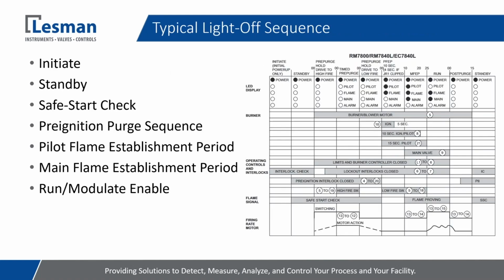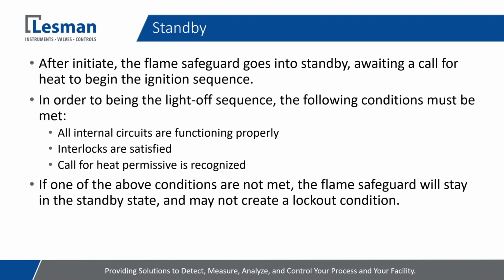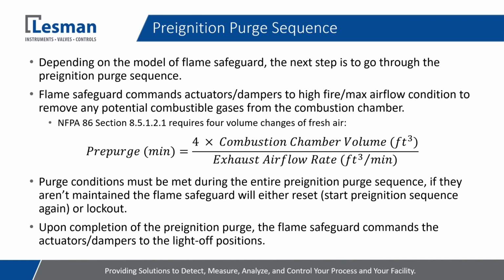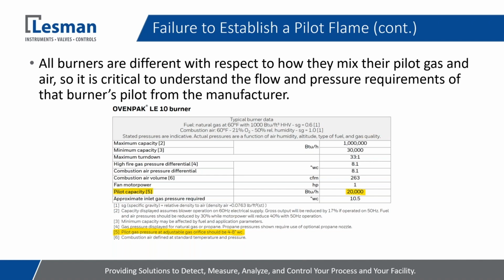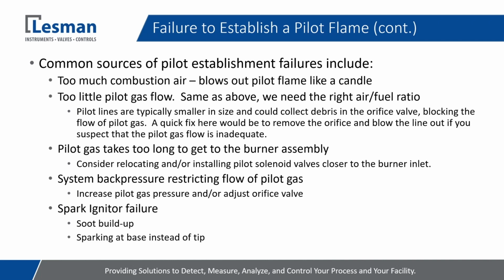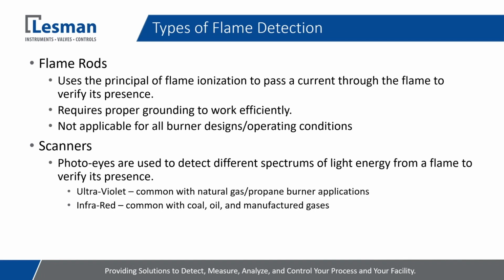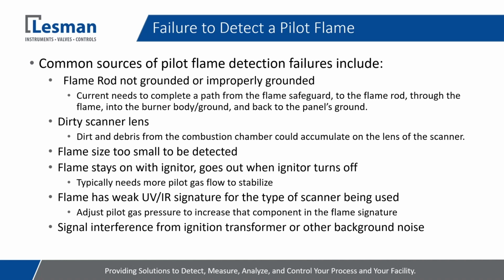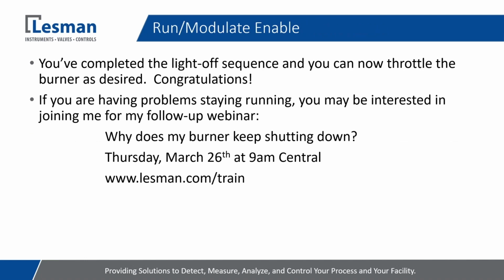Why Won't My Burner Light Off - a Lesman Webinar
In this webinar, A.J. Piskor, Lesman combustion and controls specialist, leads a discussion of the common problems that lead to burner lighting failures and how to avoid or troubleshoot them..

In this presentation, he covers:

• Understanding the combustion triangle and how it affects the reliability of your burner performance
• How faulty flame detection can cause light-off issues
• Where to look beyond the burner and flame detector for other causes of light-off failure
• How to perform a pilot turn-down test for more reliable performance
• Live Q&A